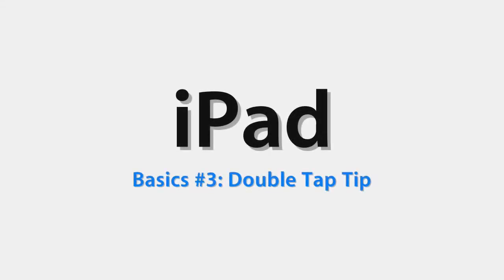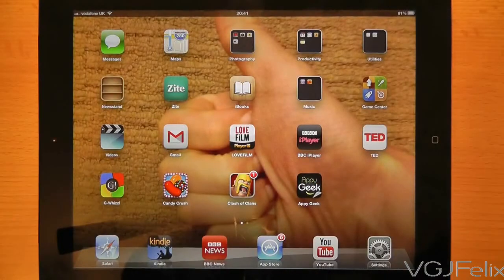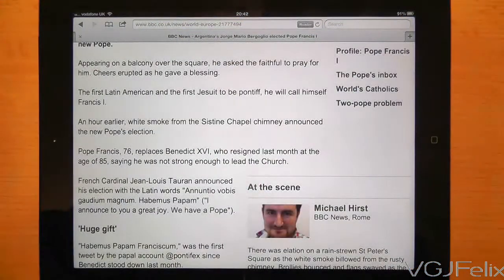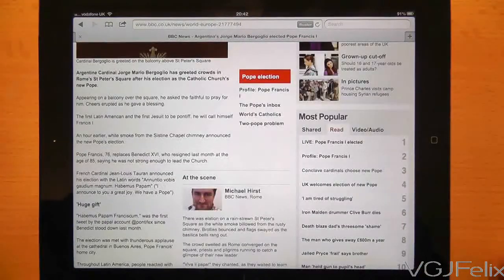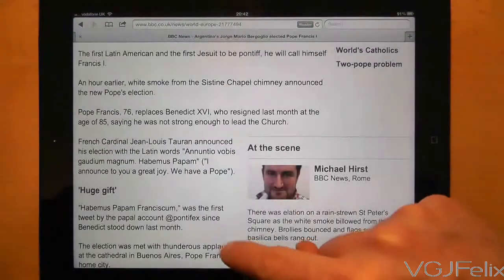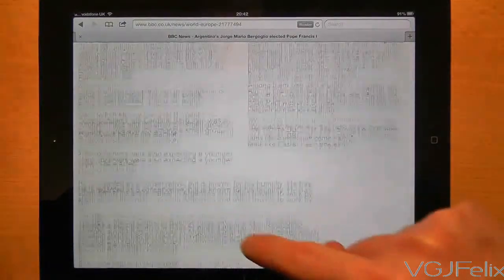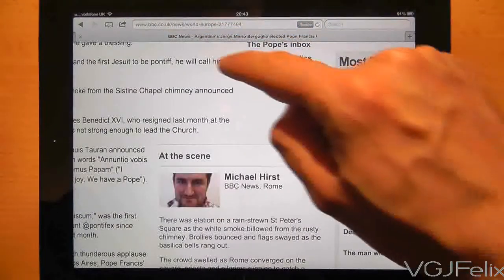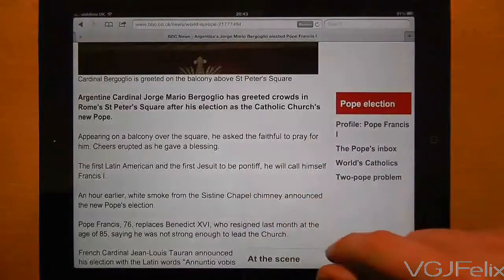iPad Hints and Tips Basics: #3 Double Taps to Navigate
In this video I show you some little double tap gestures to help you navigate your browser.

In this continuing series of videos, I go back to android and tablet basics on the Apple iPad

In each video I will describe a useful hint, tip or tutorial in approximately 30-60 seconds. These are bite-sized videos to help you get the most out of your tablet, ios Apple Tablet